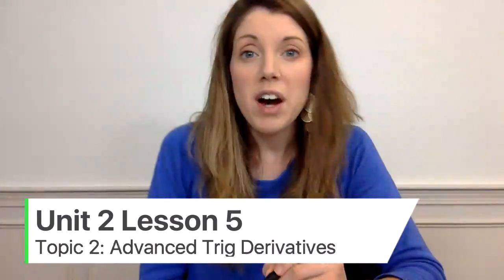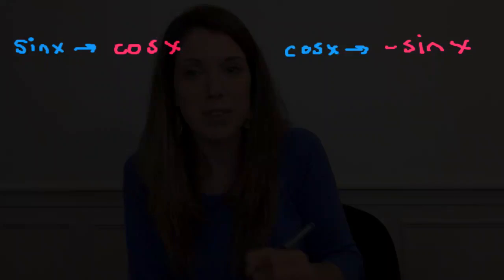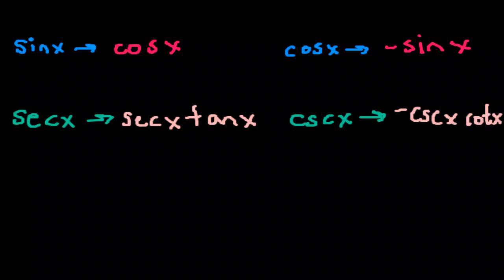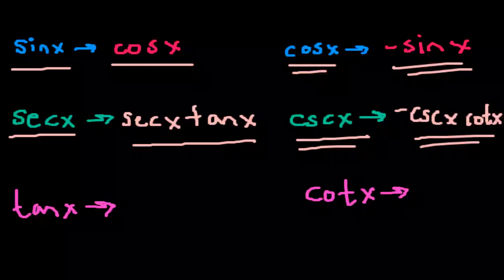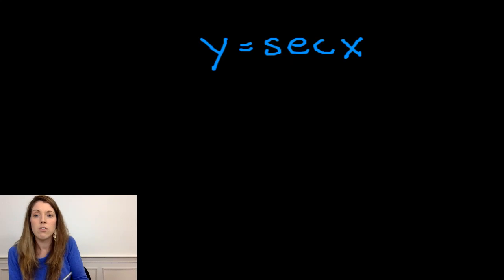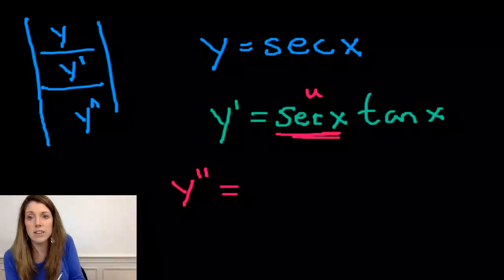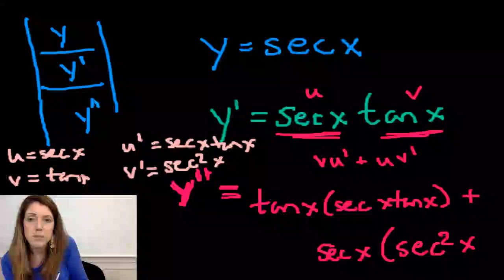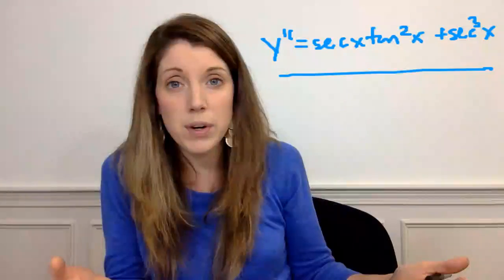Calculus - Unit 2 - Lesson 5 - Topic 2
Topic 2: Advanced Trig Functions